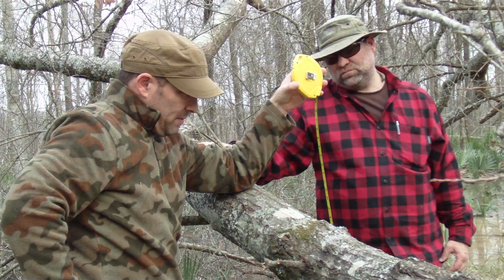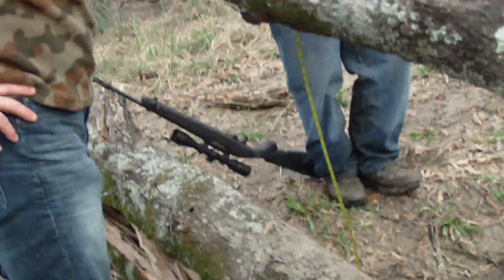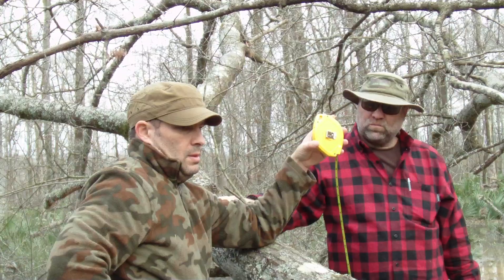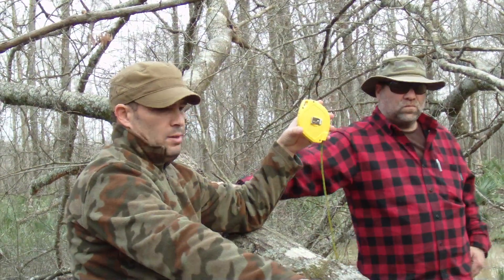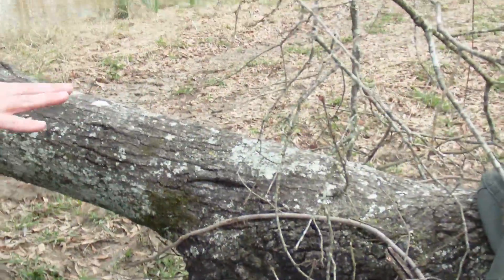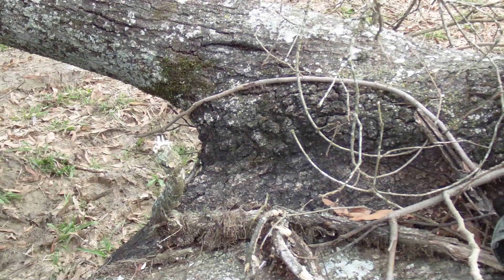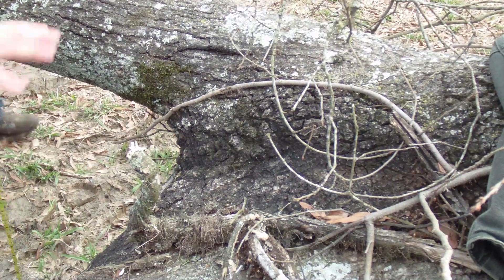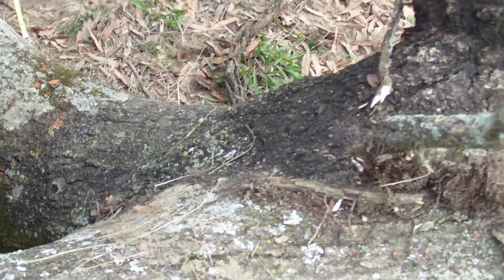JB La Bigfoot Video Investigation - Tree Measurements 1 (Squatch Unlimited)